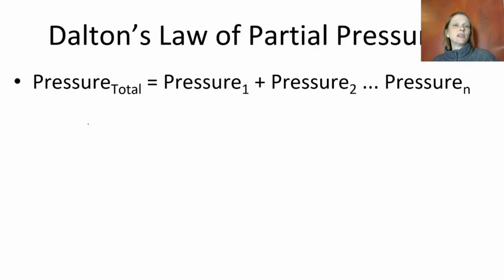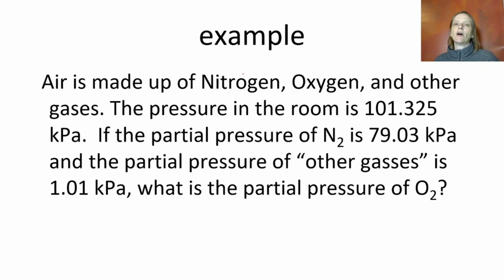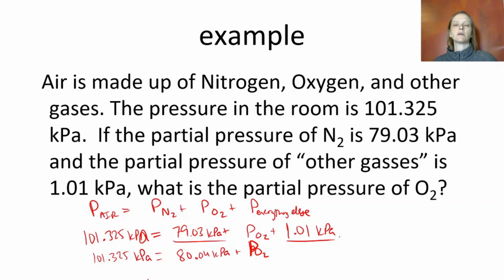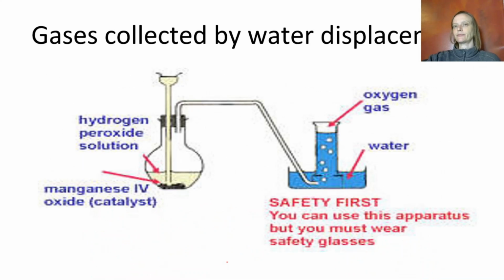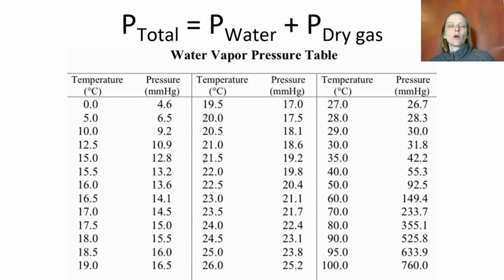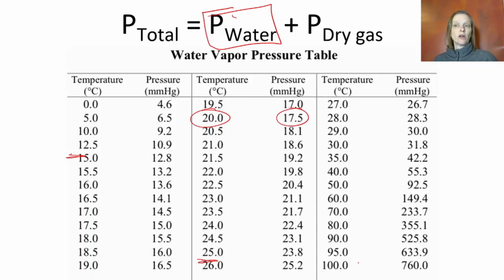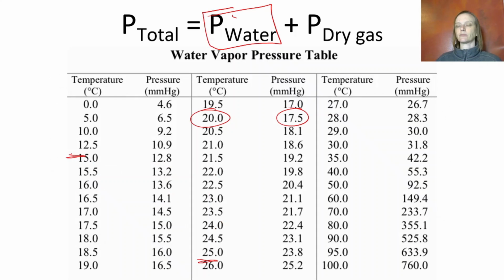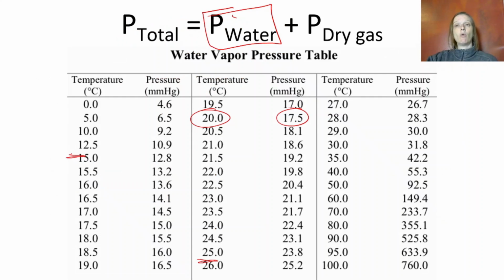Mod7 HONORS Collecting Gas Over Water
Module 7 Honors Topic: Collecting Gas Over Water

Calculations involving Collecting Gas Over Water

When you collect a gas over water, not all of the gas you collect is the one you produce in the chemical reaction... some of the gas is water vapor!  This is how you calculate the partial pressure of gas you're trying to collect!